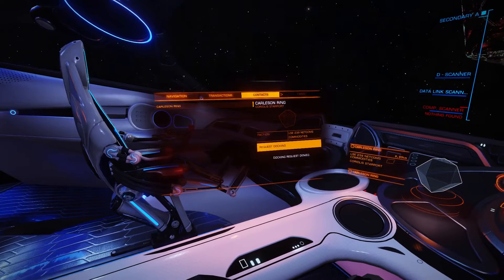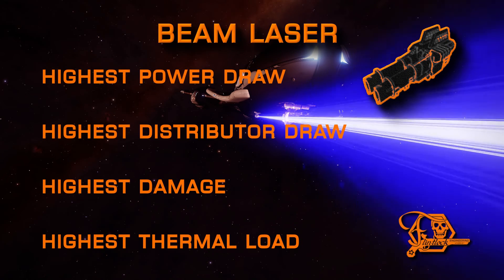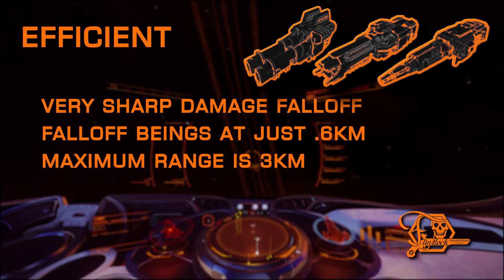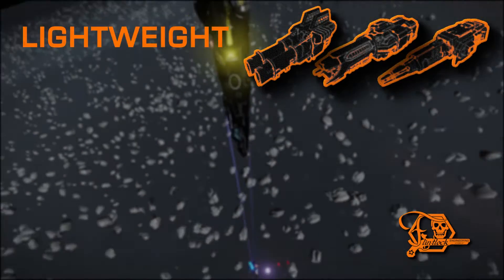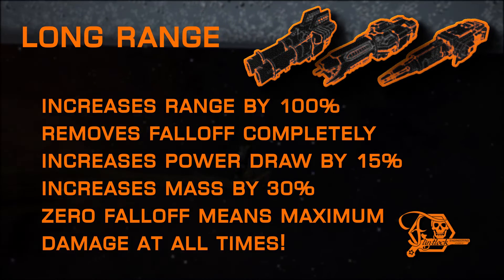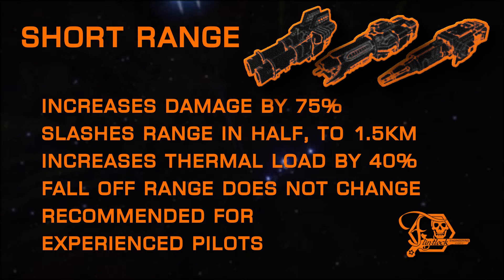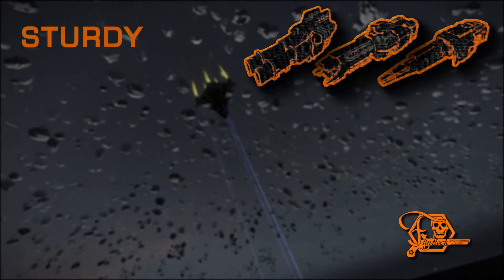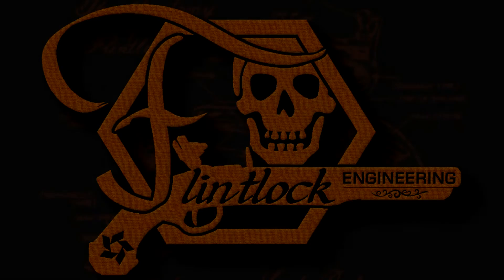Engineering Series - Episode 1: Laser modifications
Ever wondered which mod is best for that laser you've got equipped?  Only YOU can determine which choice is best, but Flintlock Engineering is here to give you the information you'll need to make the most educated decision!

This video breaks down all the different mod choices for Beam, Pulse and Burst lasers, covers pro's and con's, with perspectives that goes further than just some statistics.

The basic types of lasers: 0:54
Efficient: 1:34
Focused: 2:24
Lightweight: 2:58
Long Range: 3:30
Overcharged: 4:08
Short Range: 4:28
Rapid Fire: 4:57
Jitter vs wobble:  5:31
Sturdy: 6:11

If you have any questions that this video didn't answer, let me know on Twitter at @FlintlockENG

And if you found this video helpful, or you know someone it could benefit, I'd love for you to share!
o7